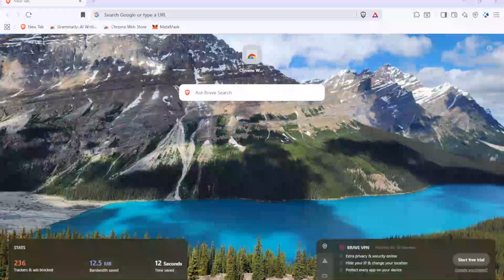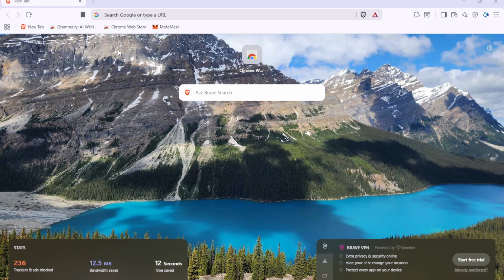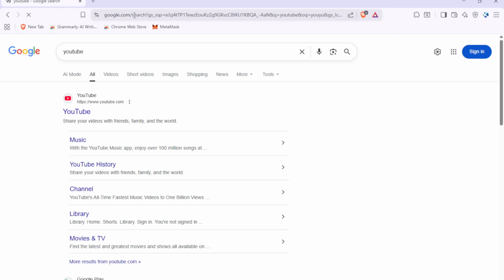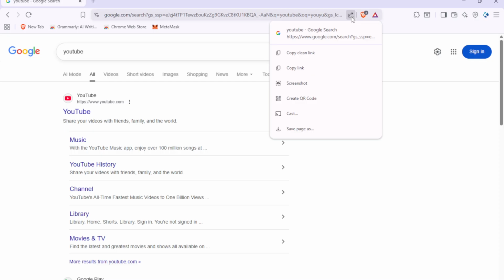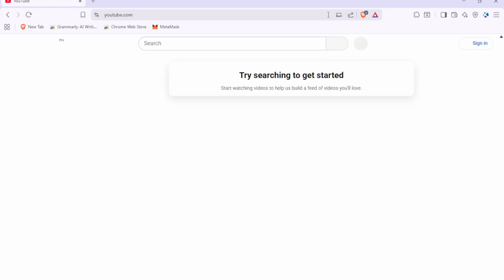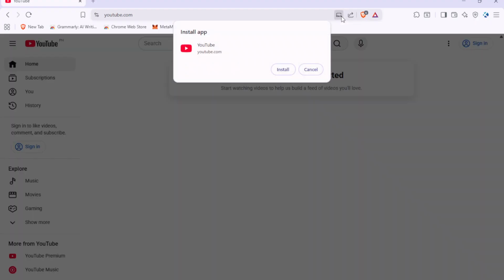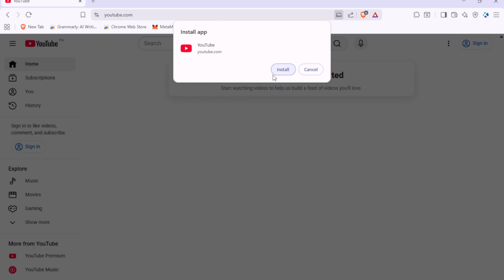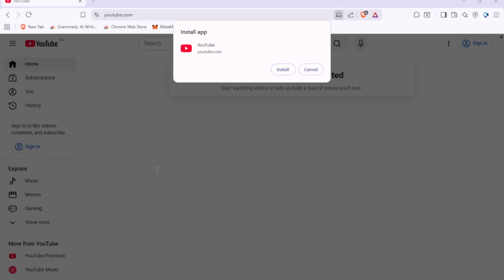Install YouTube App on Windows via Brave [2025 Guide]